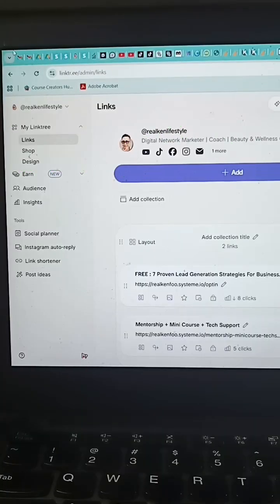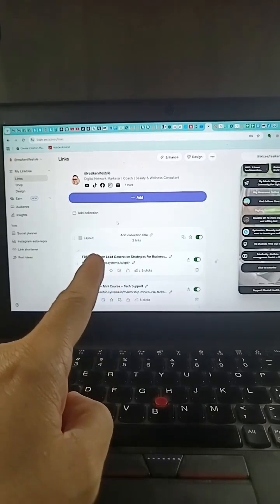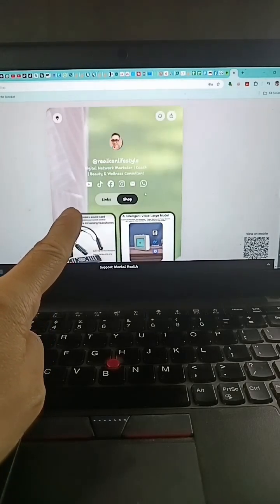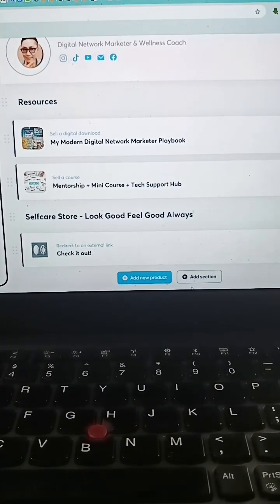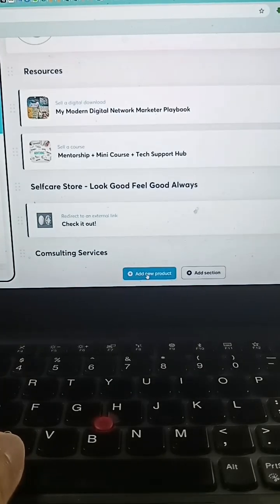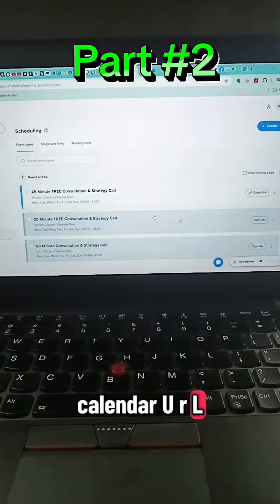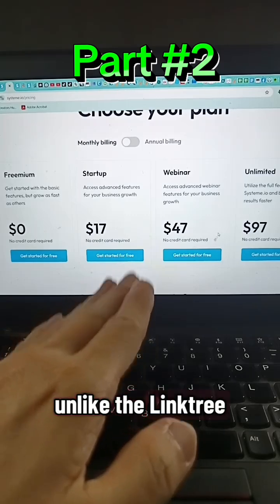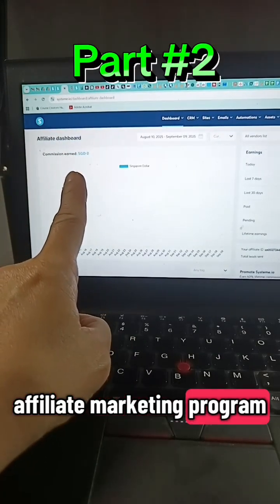How To Setup Your Own Digital Store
The Power of Digital Systems

7 Proven Strategies to Generate Qualified Leads by Success Creations (@realkenfoodigital).

Personal Branding (Strategy 1) attracts leads. Landing Pages (Strategy 2) automate growth. Social Media Ads (Strategy 3) target your niche. Quizzes (Strategy 4), Emails (Strategy 5), Referrals (Strategy 6), and Webinars (Strategy 7) create a system.

Comment your system idea!